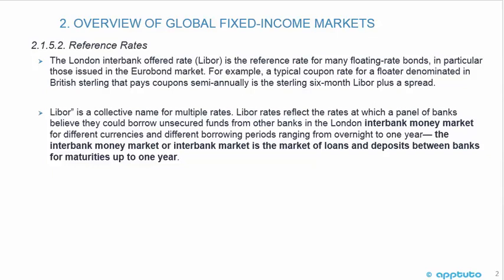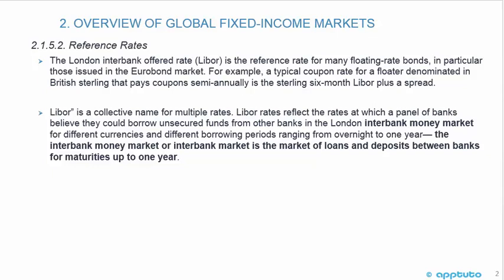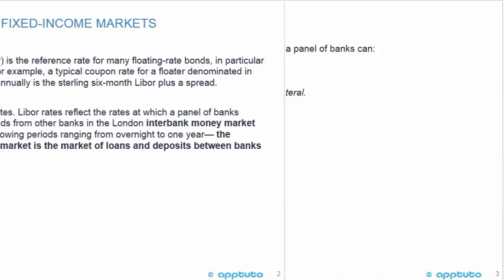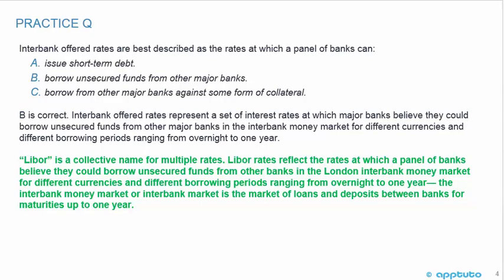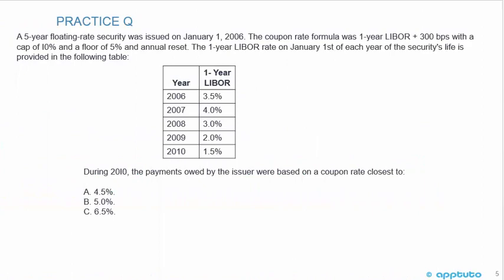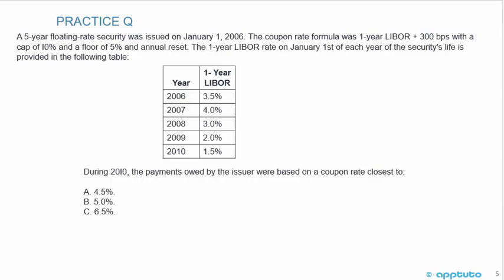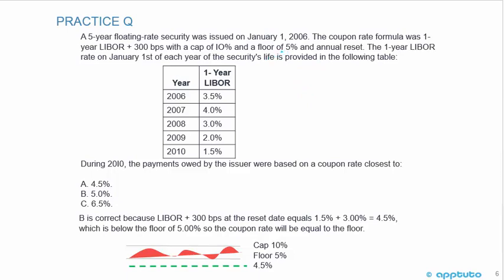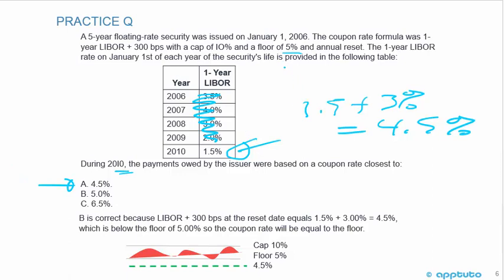describe the use of interbank offered rates as reference rates in floating-rate debt;